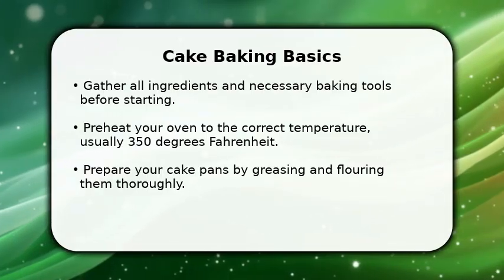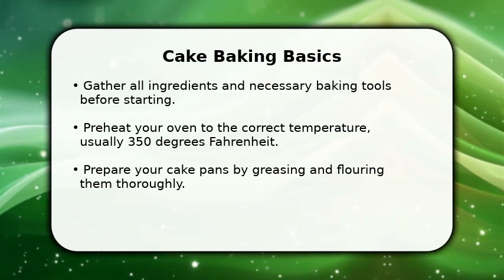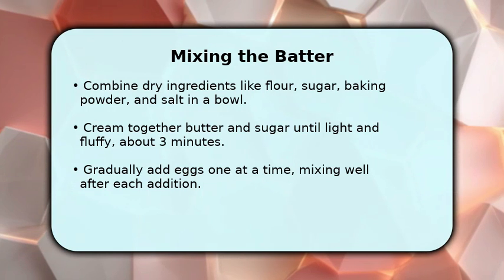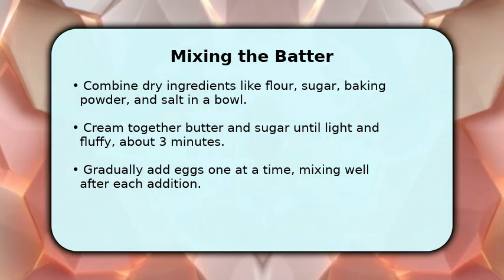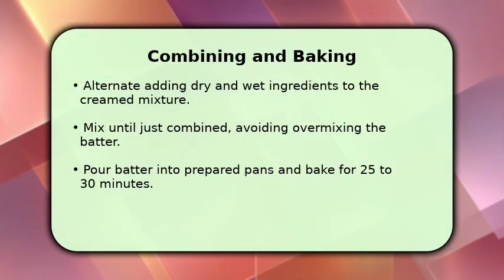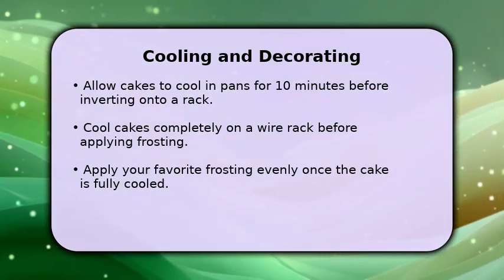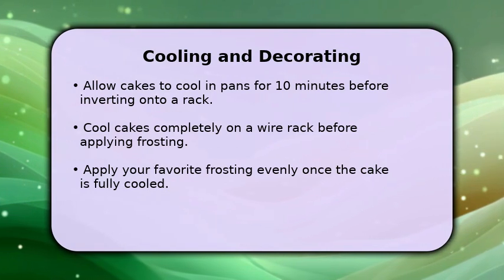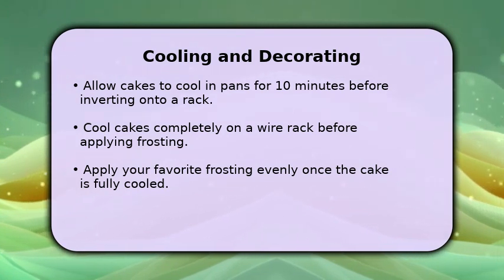How To Make Cake - Step By Step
▸ (c) In this video, we will guide you through the process of making a delicious cake from scratch. We'll cover all the necessary steps, from measuring ingredients to decorating the final product. Whether you're a beginner or an experienced baker, this tutorial is perfect for anyone looking to improve their baking skills.

how to make cake, cake recipe, baking tutorial, step by step cake making, homemade cake, cake decorating, easy cake recipe, cake from scratch, baking for beginners